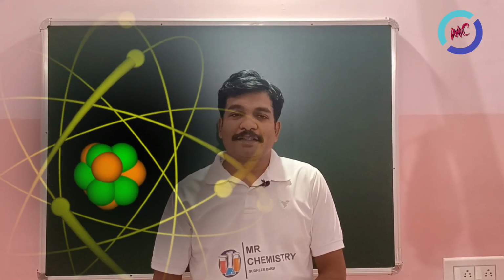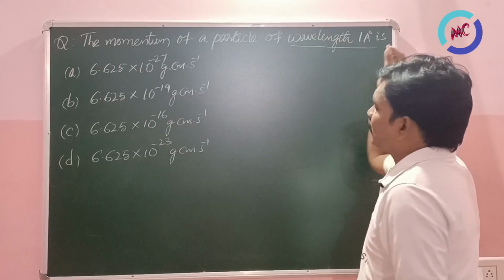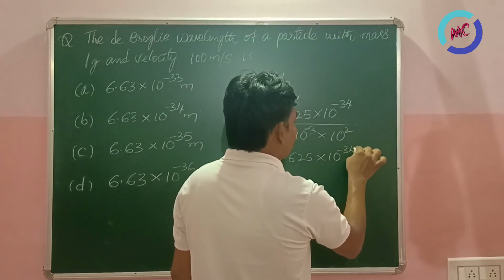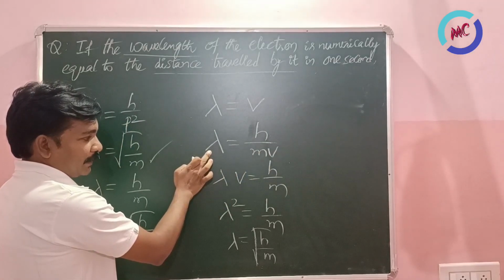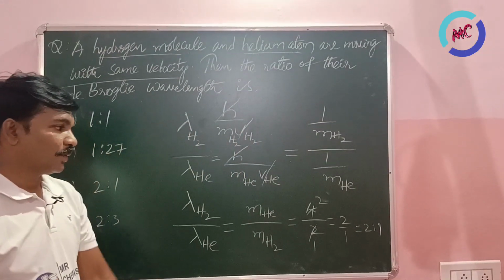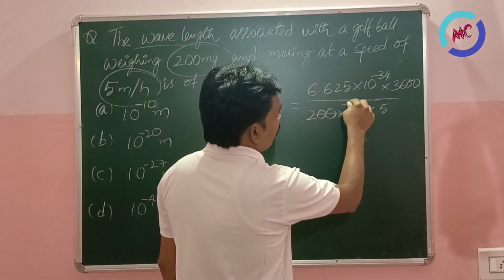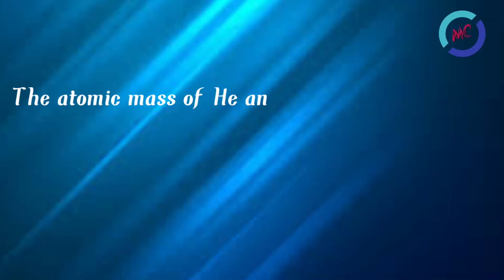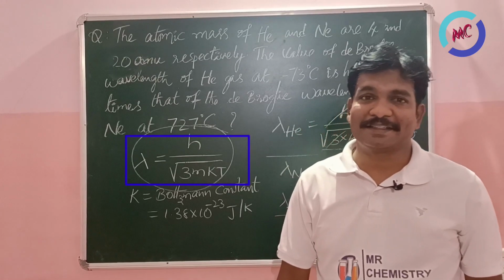de Broglie's wavelength|Atomic Structure|JEE&NEET|MrChemistry|SudheerDarsi|CBSE|numericals